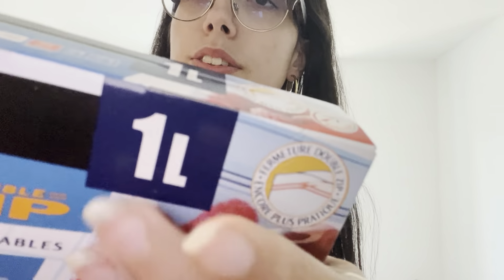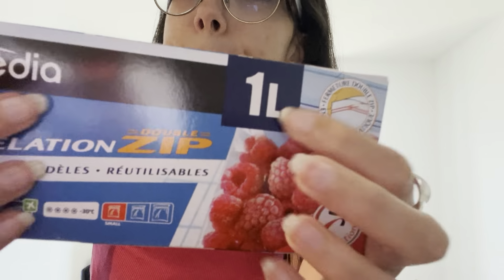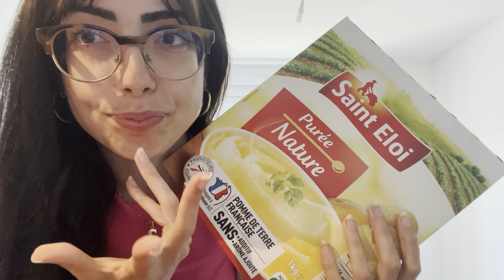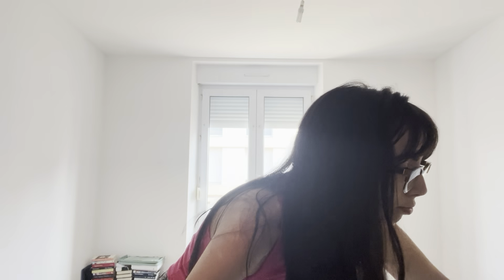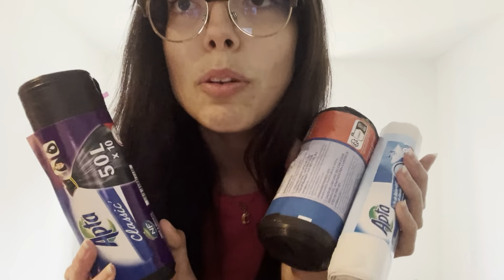GROCERY HAUL (not asmr)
I’m backkkkk ✨✨ although, I won’t be doing just ASMR videos from now on.

Yes the phone was knocked down by my cat at some point 🥲😂